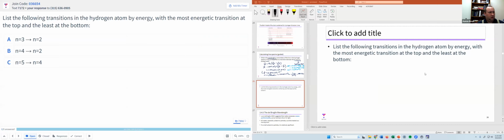Module 3-2 (addendum) - Electronic Transition Calculations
In this lecture addendum, we discuss more about how electrons move inside of an atom, from energy level to energy level.  We then use our equations to predict the amount of energy associated with that change as well as the wavelength of light and its frequency.